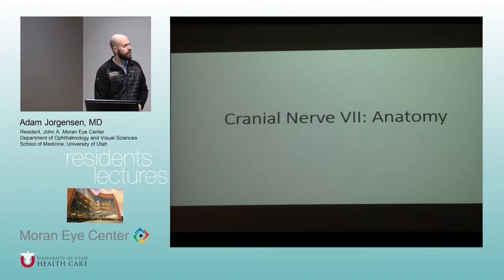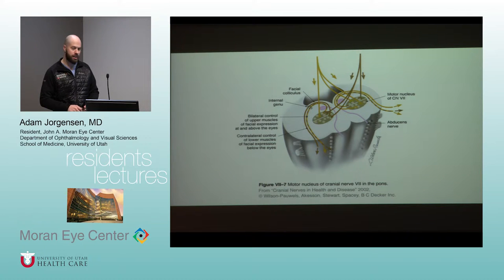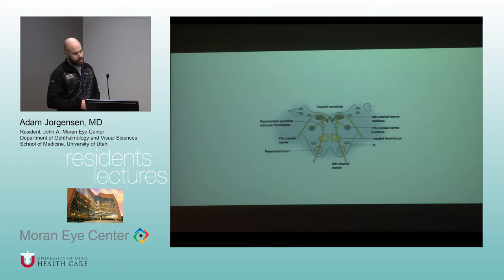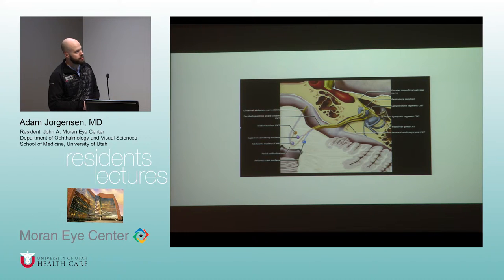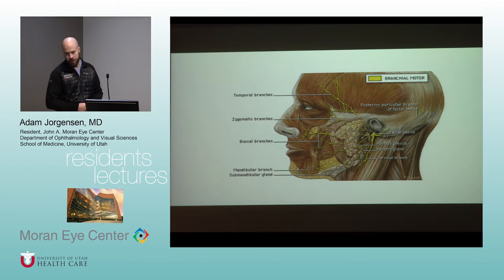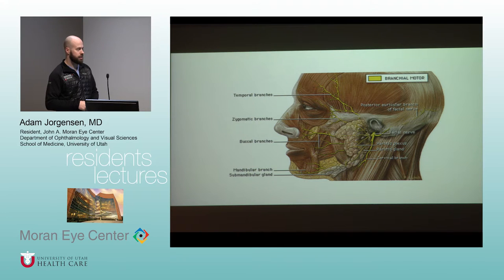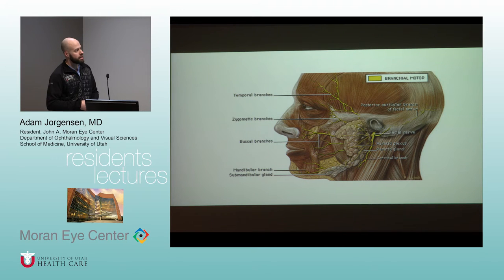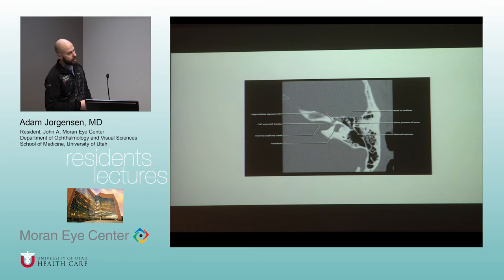Cranial Nerve VII Anatomy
Title:  Cranial Nerve VII Anatomy
Author: Adam Jorgensen, MD
Date: 1/25/2016